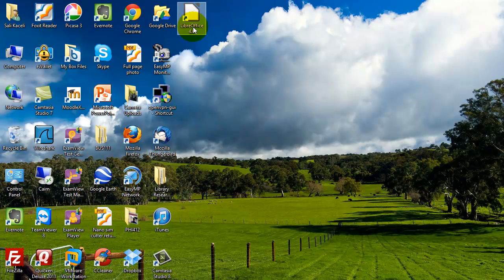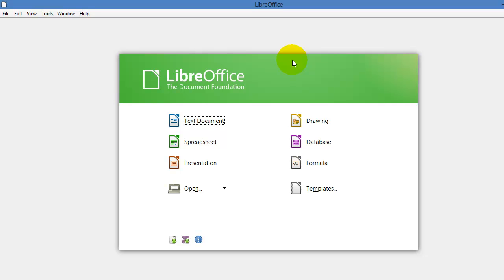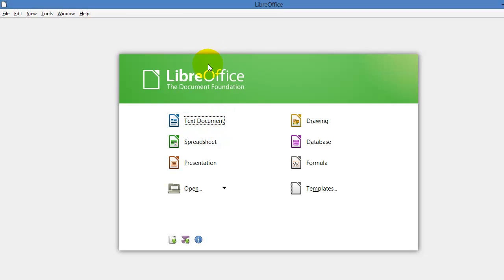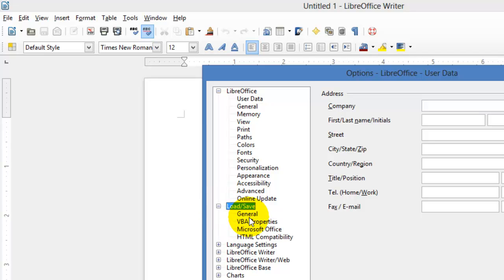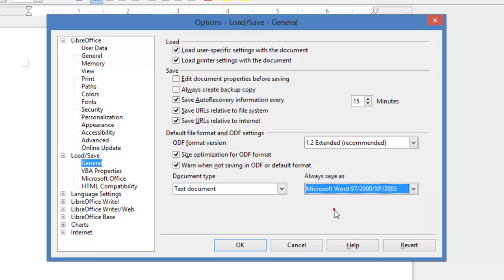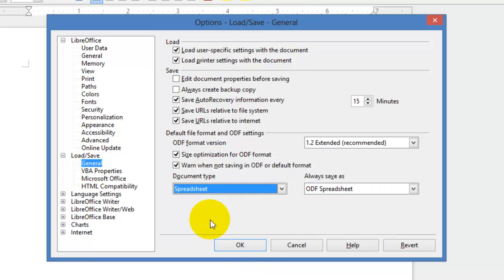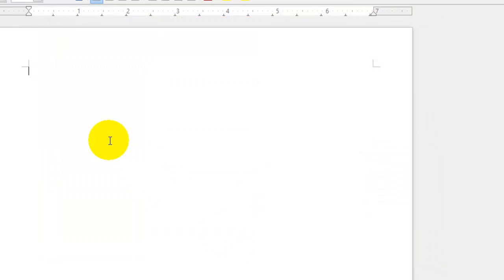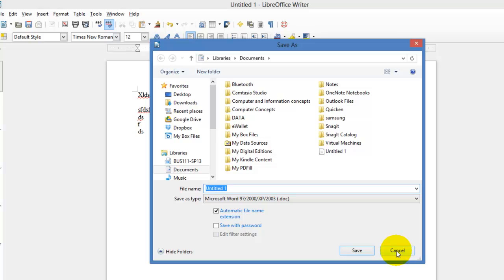Changing the default file format to Microsoft Word Excel or PowerPoint in Open Office or LibreOffice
This video covers the steps on how to change the defaults file format in OpenOffice or LibreOffice so that anything you create will be automatically saved in Microsoft Office format.For more information and other tutorials visit us